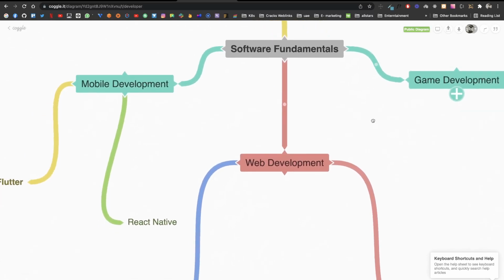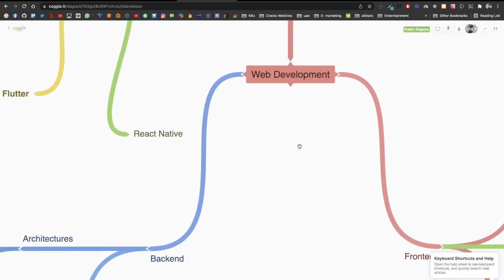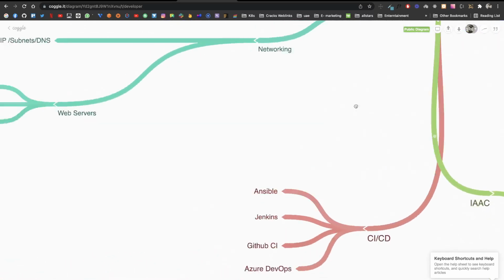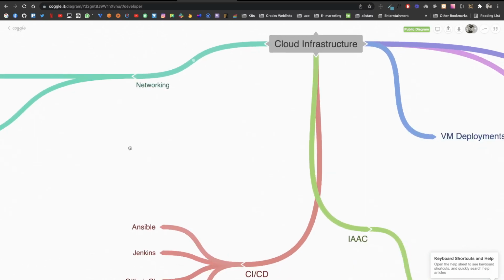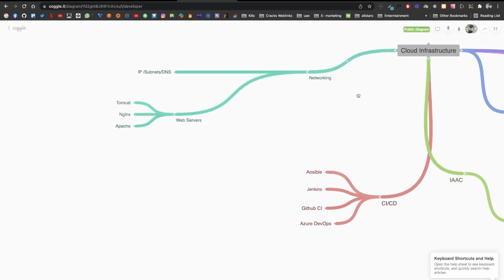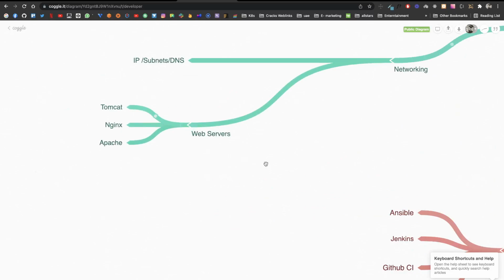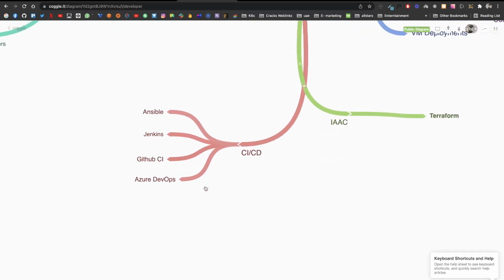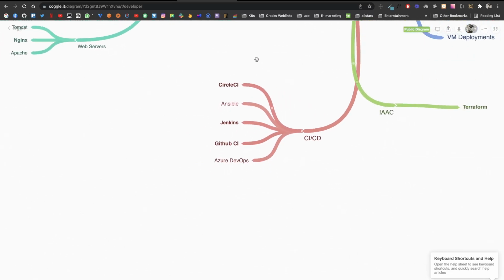Software development Path in 2022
Software Development Path 2022

This is an overview of what you need to learn to start your career in software development.

I am highly experienced Software Consultant with 10+ years of experience and I am going to get you into production within 3 month.

*Ignore the breathing - Will be improving my video qualities*